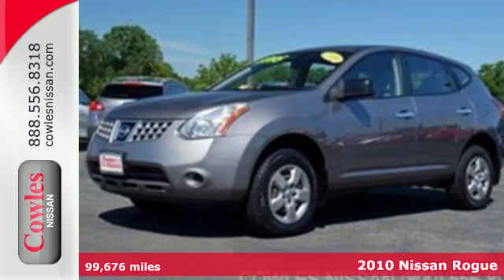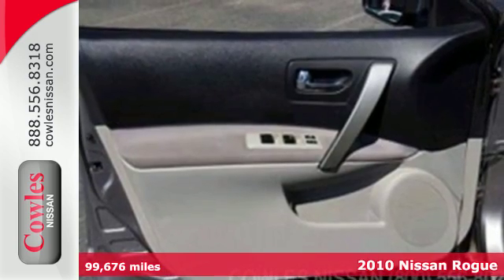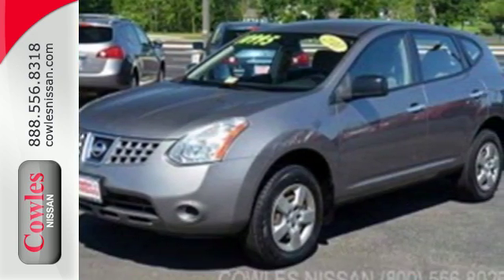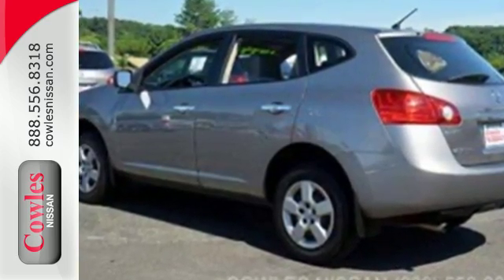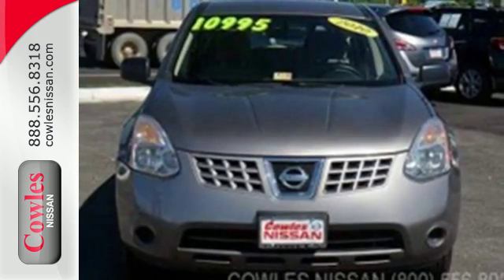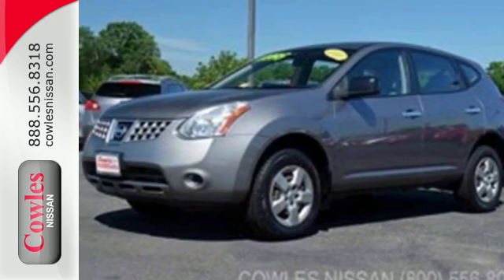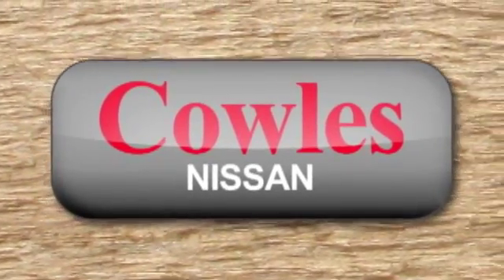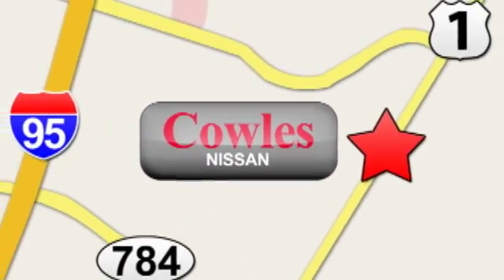Used 2010 Nissan Rogue Washington DC VA Woodbridge, VA P12551A - SOLD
Year: 2010
Make: Nissan
Model: Rogue
Engine: 2.5L L4, 16 valve DOHC SEFI
Transmission: Automatic
Color: Silver Ice
Interior: Gray
Mileage: 99676
Stock #: P12551A
VIN: JN8AS5MT3AW022402

Address:
14777 Jefferson David Hwy